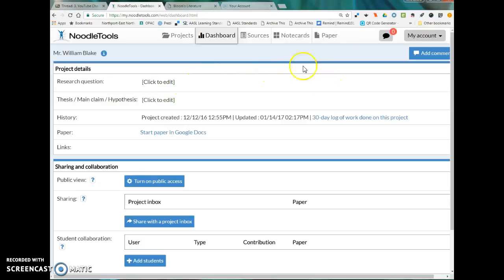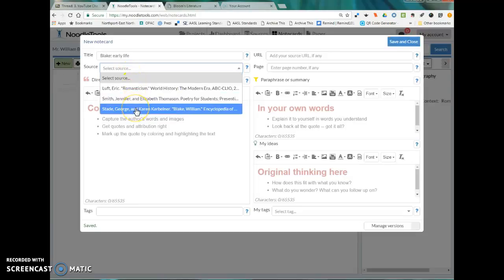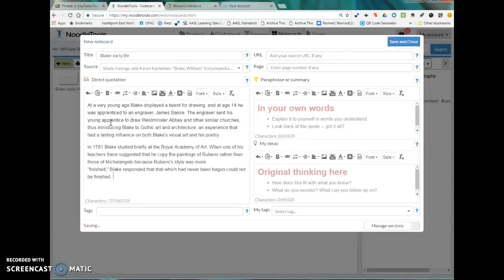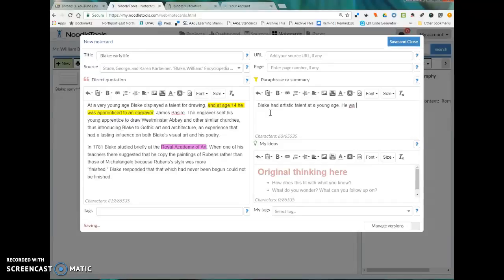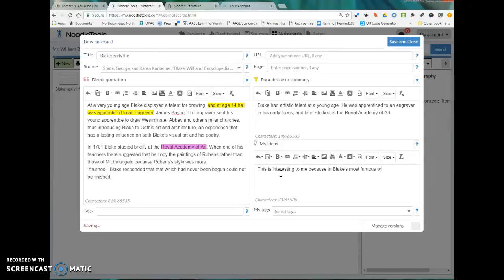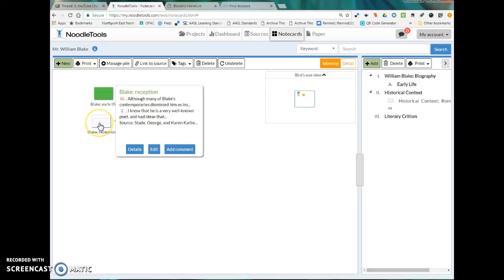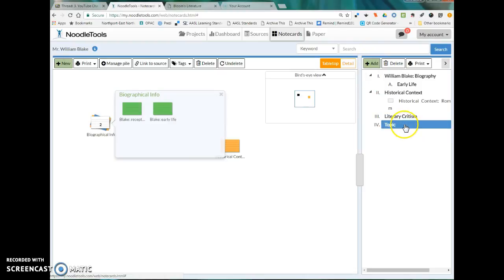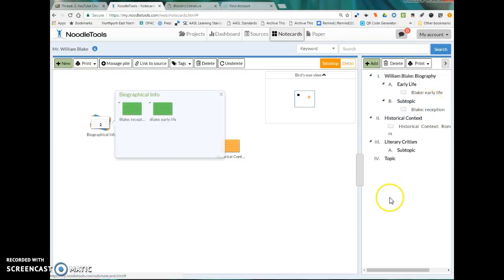How to Take Notes and Create Outlines in NoodleTools